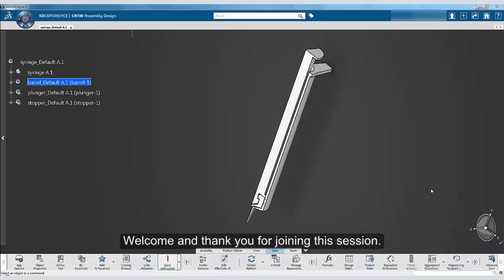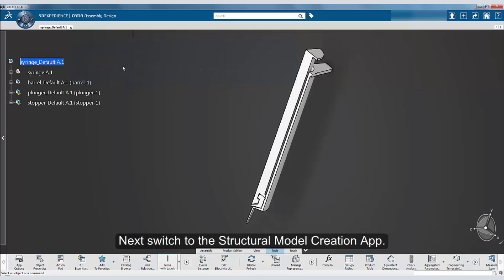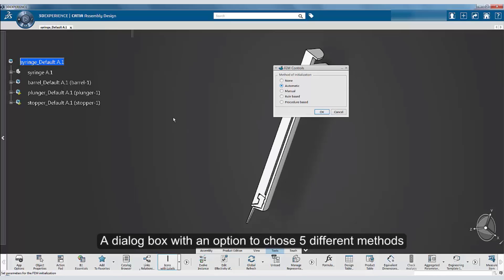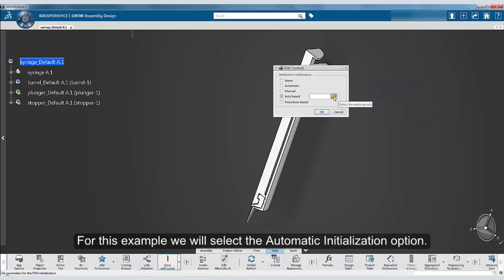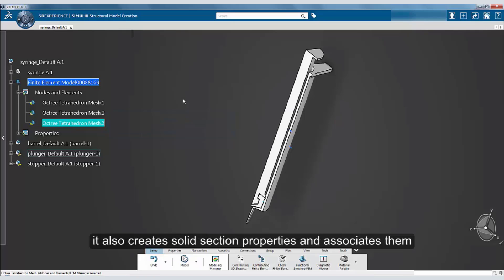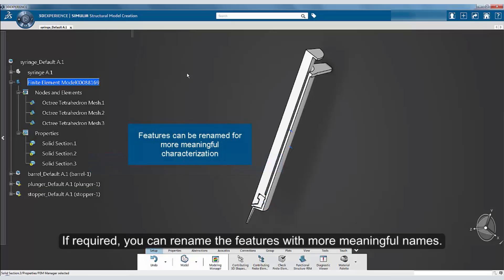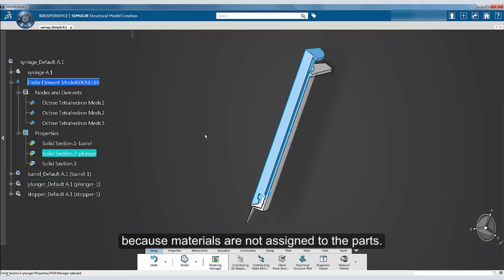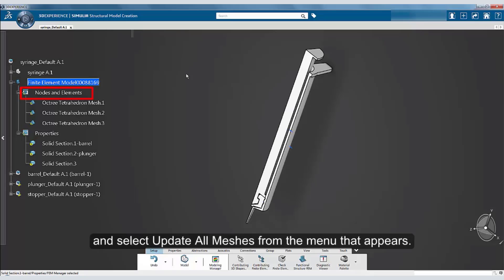SIMULIA How-To Tutorial for 3DEXPERIENCE | Syringe Series | Finite Element Model (3/15)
In part three of our syringe series tutorials, we will create Finite Element Model (mesh) representations for the assembly on 3DEXPERIENCE platform. We describe how to access the 'Structural Model Creation' App and how to initialize the mesh parameters. We will generate Tetrahedron Mesh for the Syringe assembly using the Automatic Initialization option. You will also learn how to assign the section properties to the parts of the assembly.